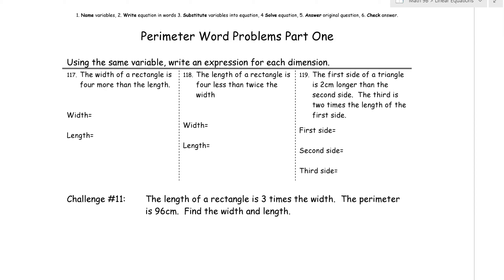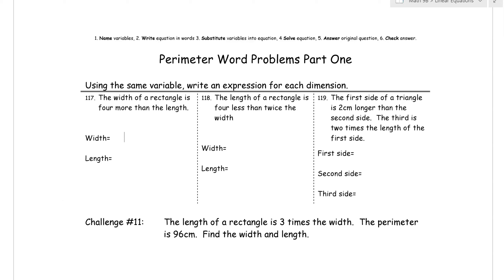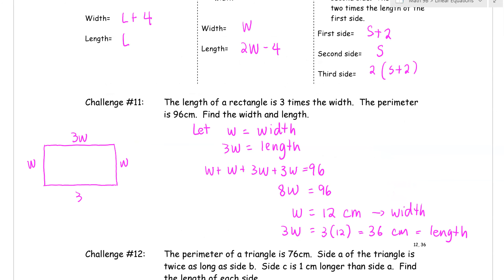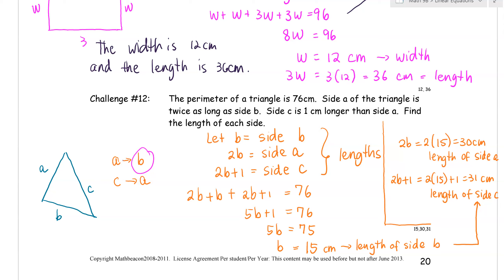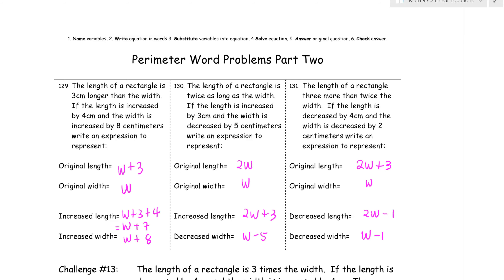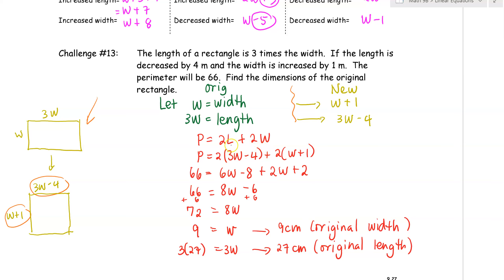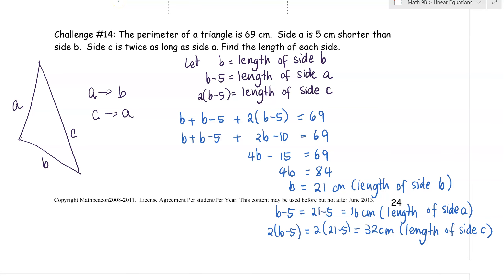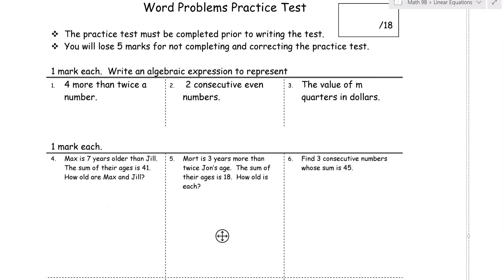Perimeter Word Problems